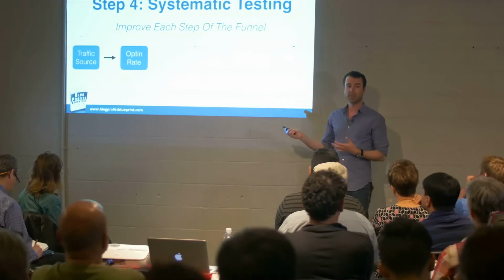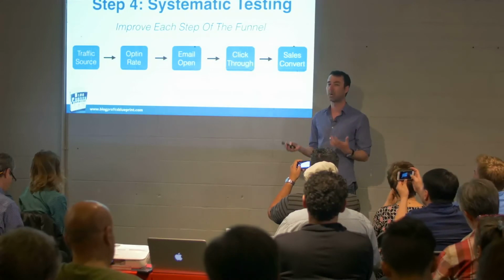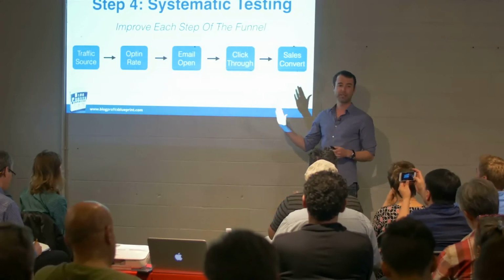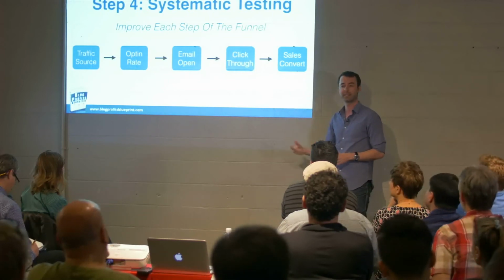It's Easier To Fix Your Sales Funnel When You Know What Is Broken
IT’S EASIER TO FIX WHEN YOU KNOW WHAT IS BROKEN

This video is from a workshop I taught in Vancouver and shows a very basic overview of a ‘funnel’, or really just a sales process using the internet.

Traffic } Optin } Email Open } Email Click } Sale

My point was to demonstrate how conceptually easy the testing process is.

You have a flow you want to move people through to go from stranger to customer. This flow has steps, with each step something you can improve.

I like looking at funnels like this because it makes it easier to figure out what to work on next.

Whatever step in the process is breaking down, or not running with enough velocity, you work on.

For example, maybe you have a good source of traffic, but you’re struggling to get those people to sign up to your email list.

Hence, you have to improve optin rate, which may mean working on a better landing page design, or a more compelling call to action at the end of your videos on YouTube or wherever your traffic comes from.

Knowing how something is supposed to work, and what part is not working, is half the battle.

I can help you fill in the gaps, sign up for my most popular online workshop here:

Yaro